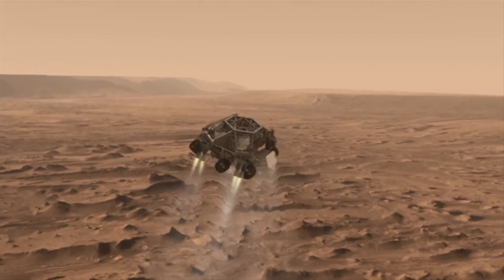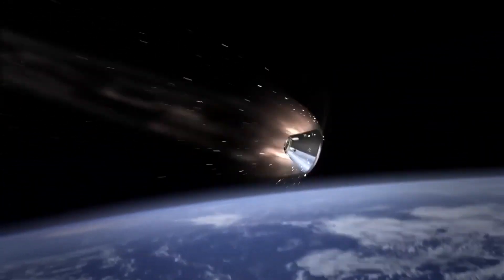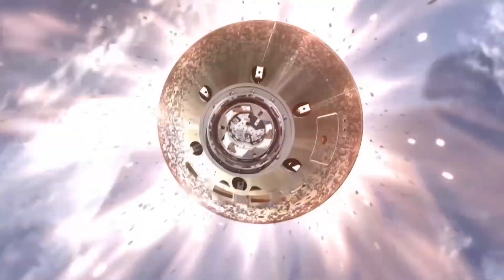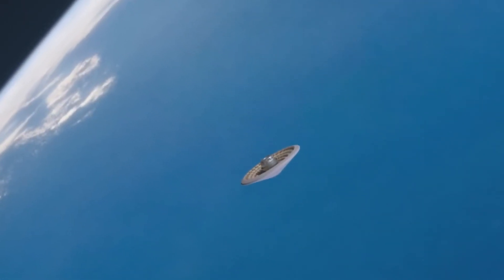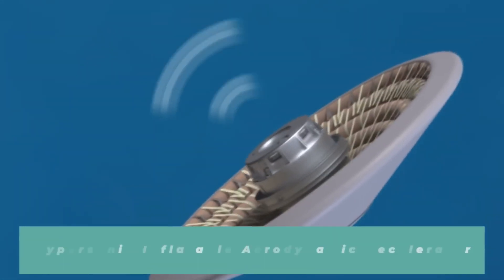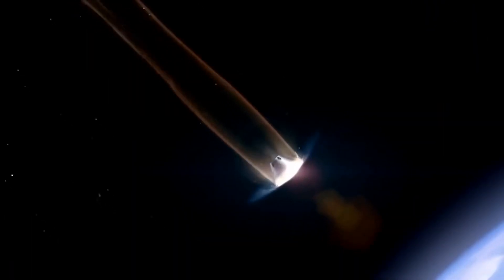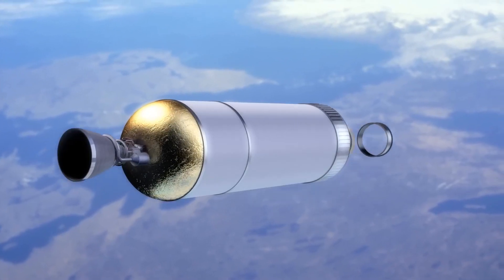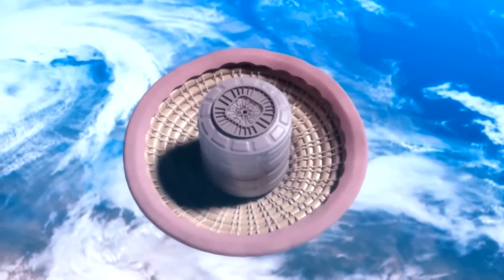How do spacecraft slow Dow we asked a NASA